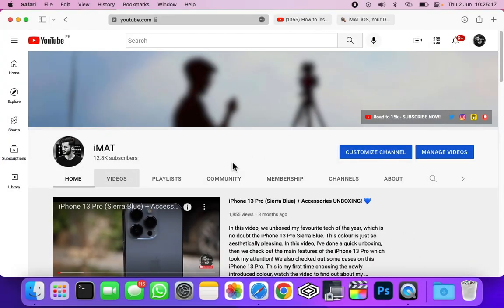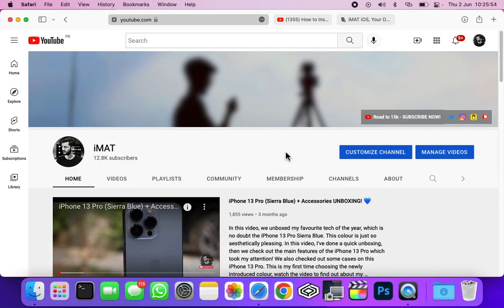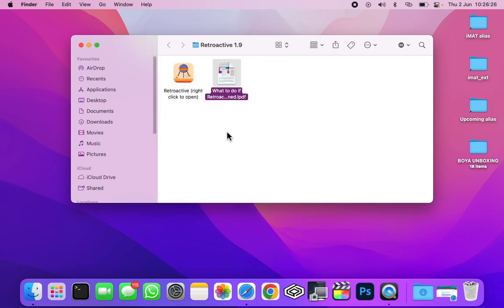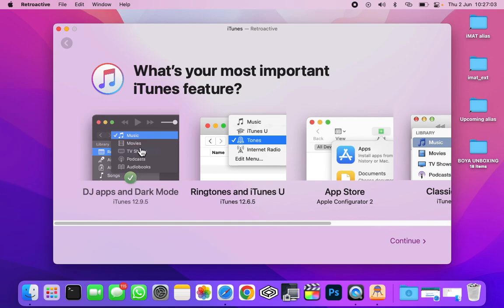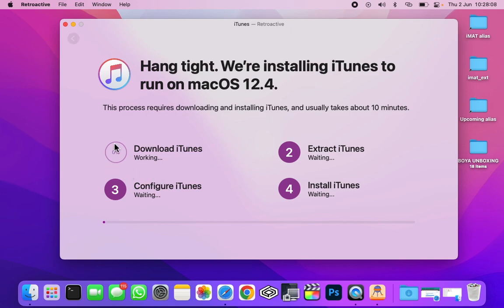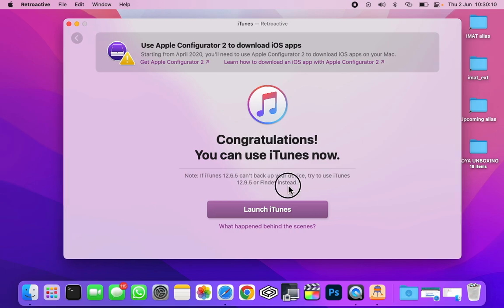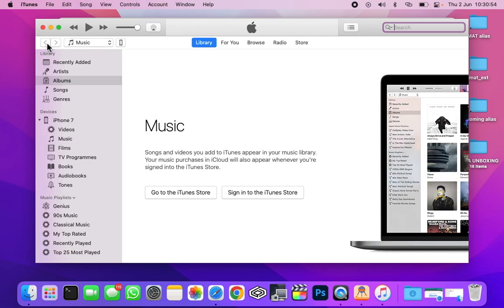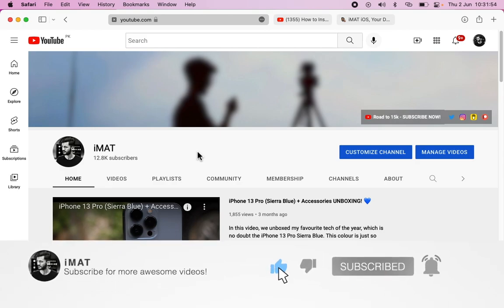How to Install iTunes on Mx Macs running Unsupported macOS!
Camera: CANON 550D
Mic: MAONO PM471 USB Microphone
Video Editor: Final Cut Pro